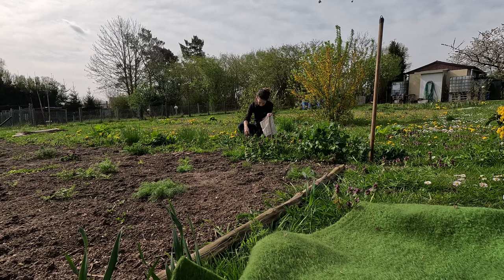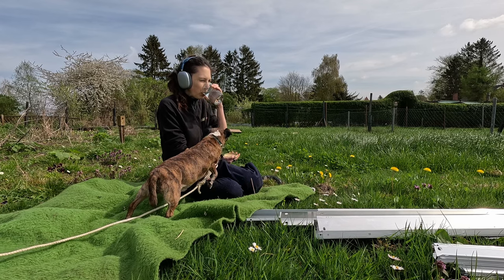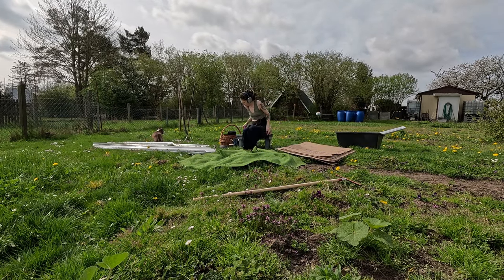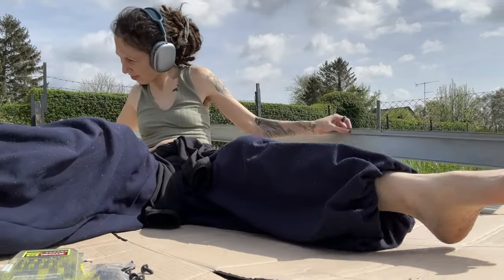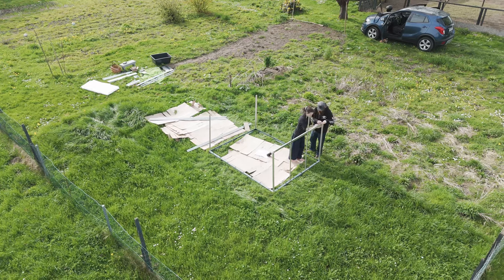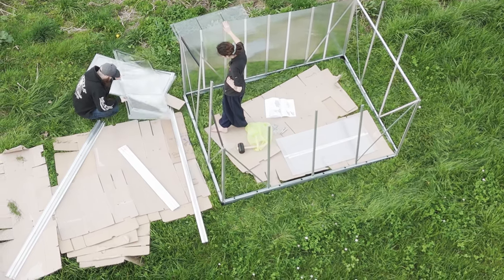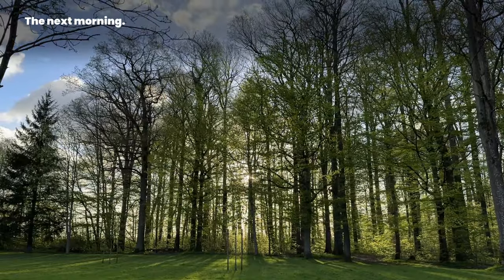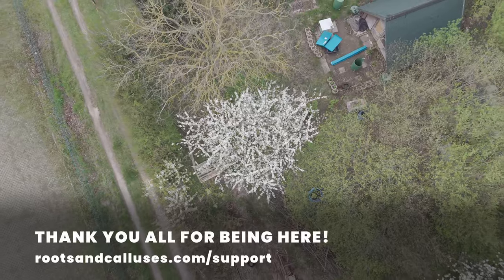Building a greenhouse before the storms #087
We are building a greenhouse this weekend. And we need to get it done before the storms. I also need to harvest some weeds before the sheep come to eat them. I start on the greenhouse build alone but then get some help from my husband.

CHAPTERS:
00:00 Introduction
00:21 Harvesting edible weeds
00:48 Preparing the greenhouse build
02:34 Building the base
03:38 A quick lunch
04:12 Building the greenhouse
06:26 A very late dinner